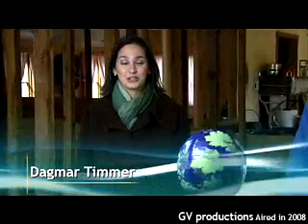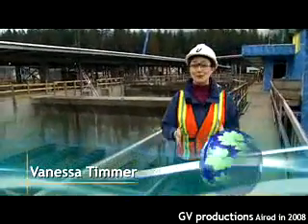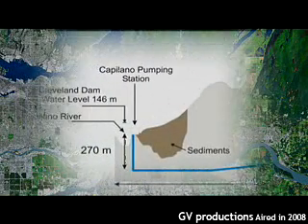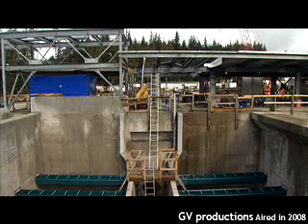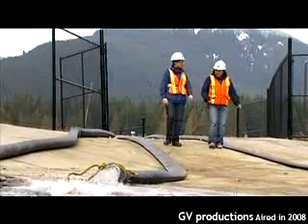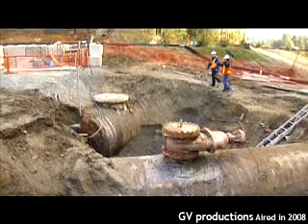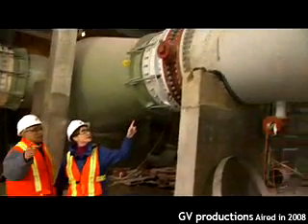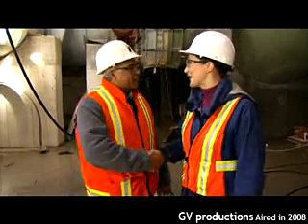Drinking Water Upgrade - Metro Vancouver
Check out progress on the Seymour-Capilano Filtration Plant, Canada's largest water treatment facility and home of the world's largest UV disinfection works.